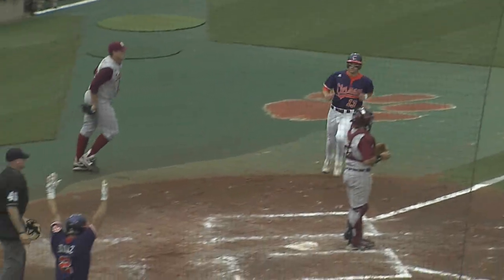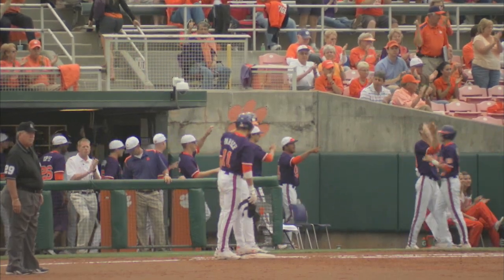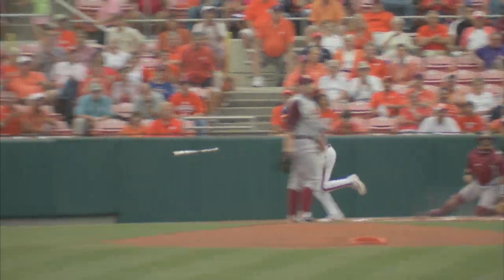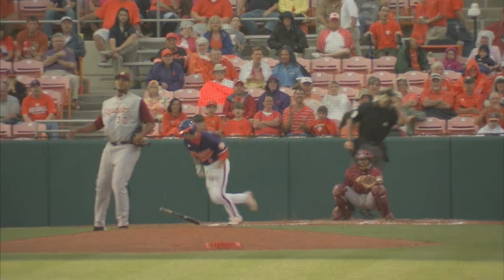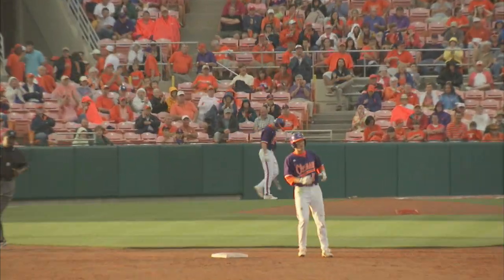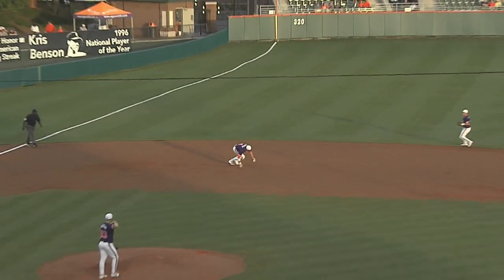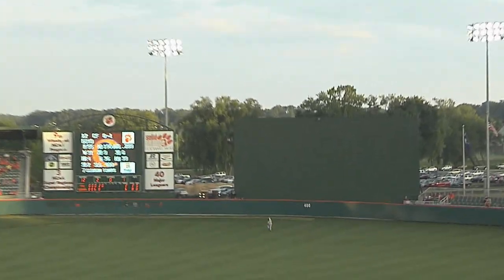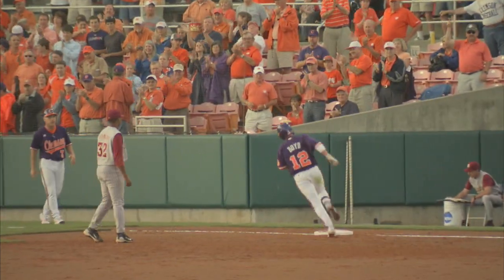Baseball Highlights v FSU Game 2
Clemson Baseball took game 2 from Florida State 8-4.